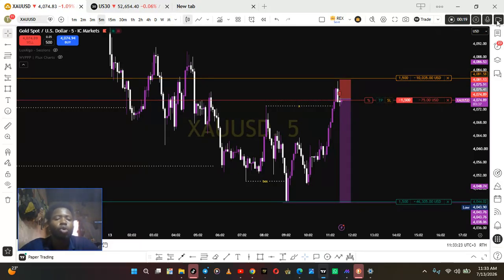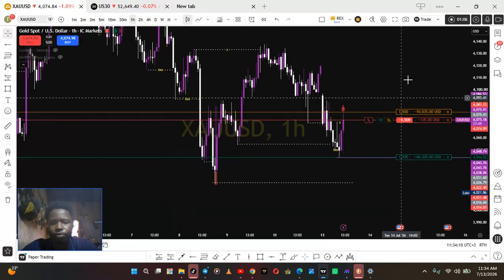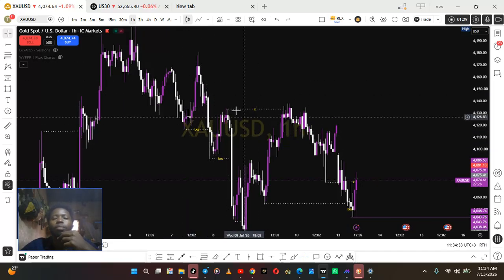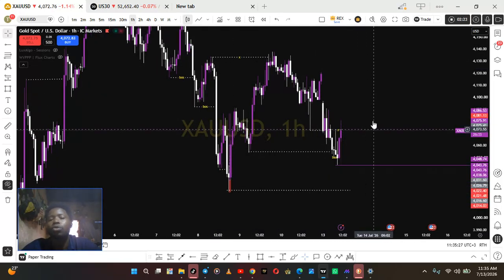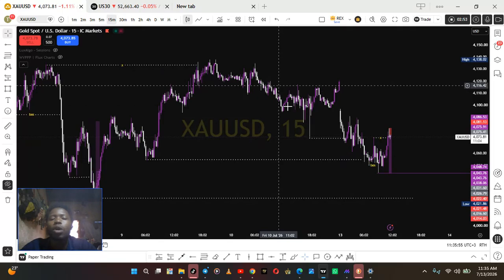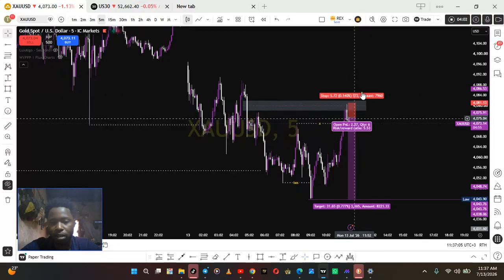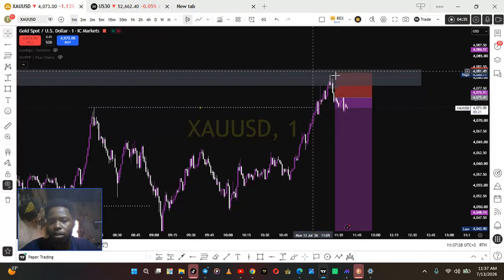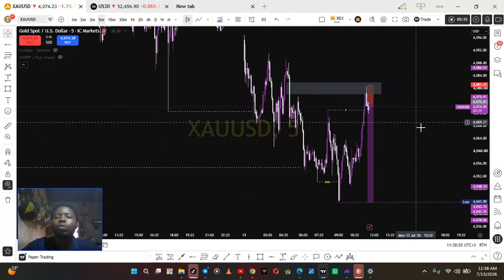HOW I CAUGHT A 1:5 RR SETUP ON XAUUSD TRADE USING MY SIMPLE STRATEGY PART 1..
On this video i break down my xauusd analysis...